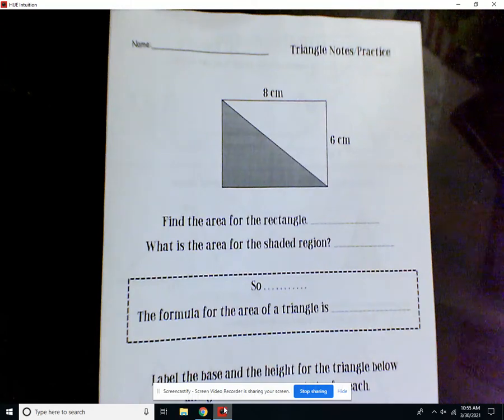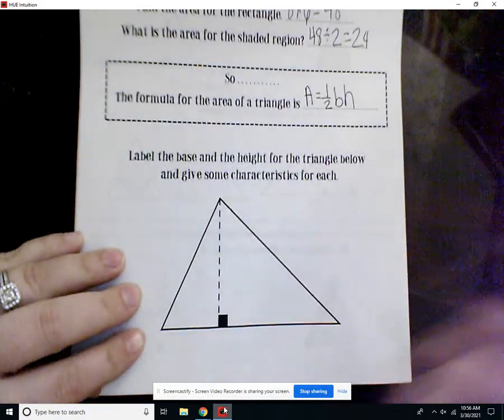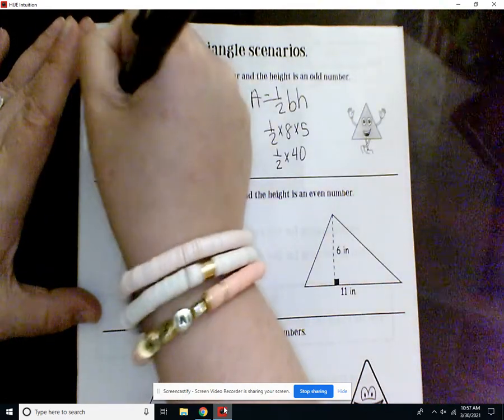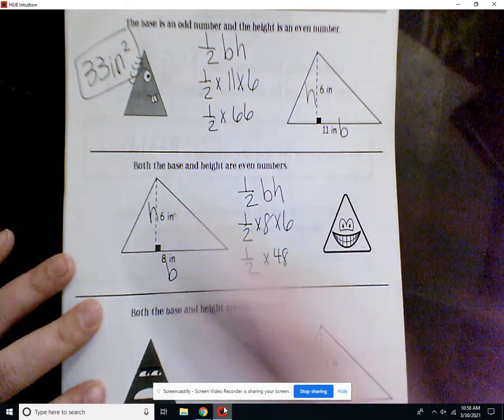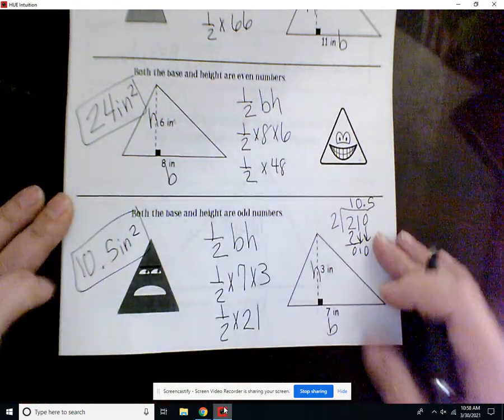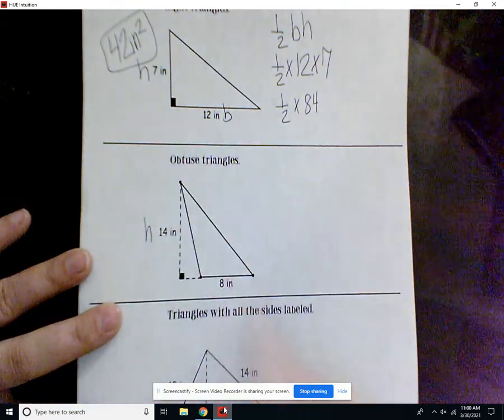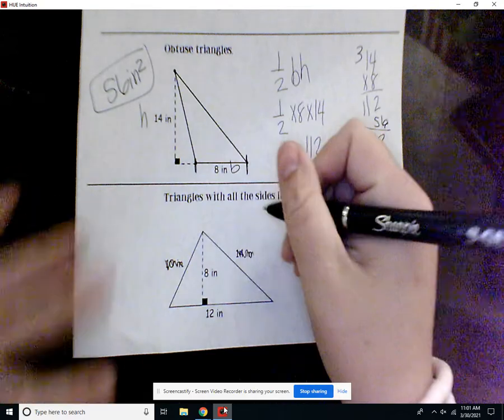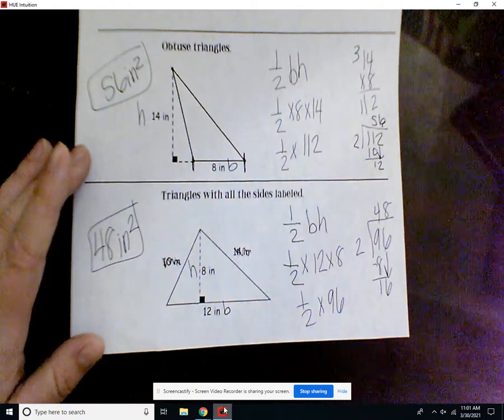Area of Triangles